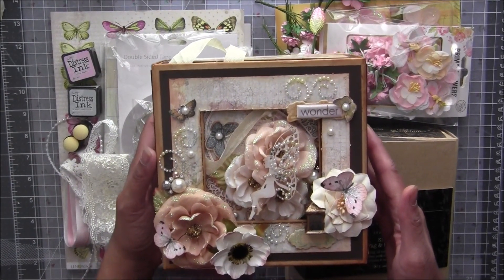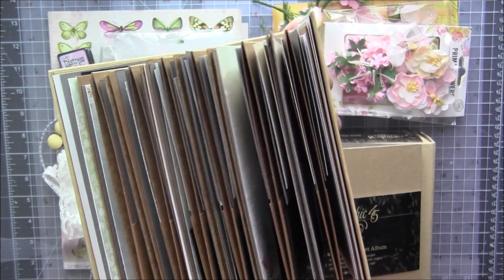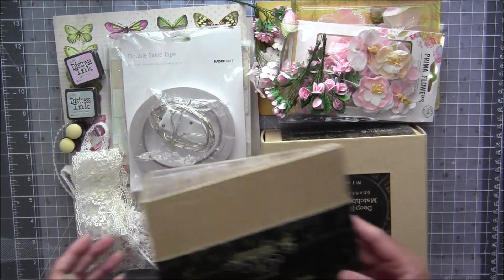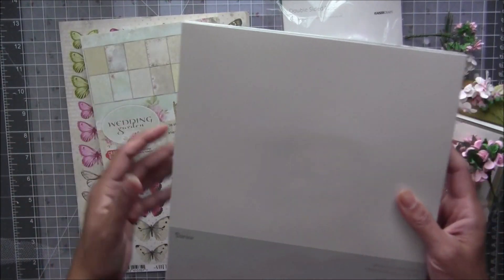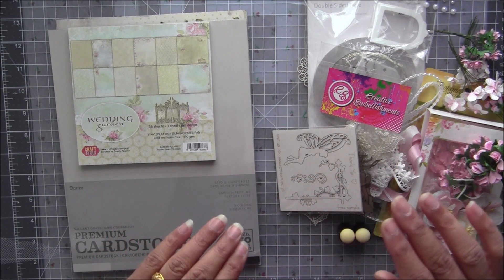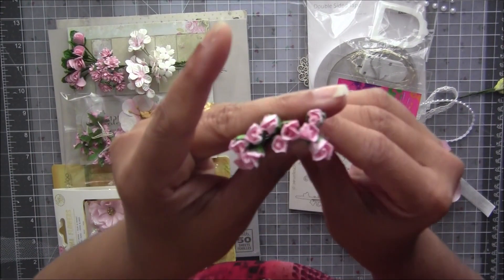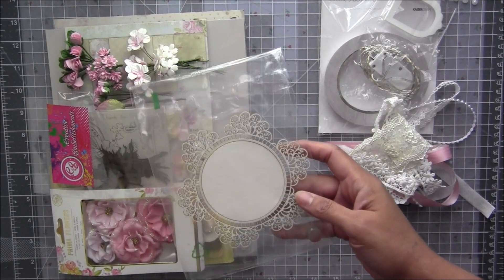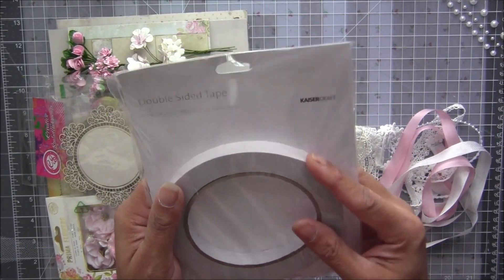Lightup Fairy Album - Purchase Link Provided